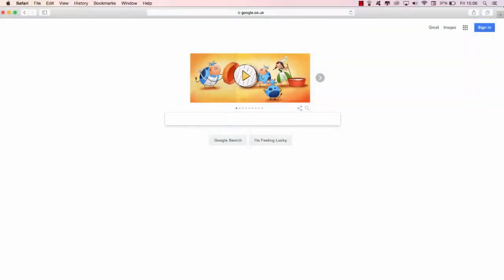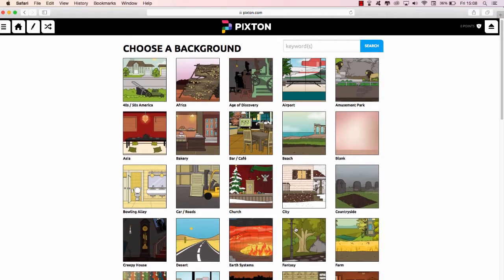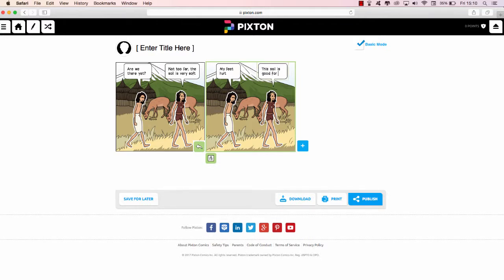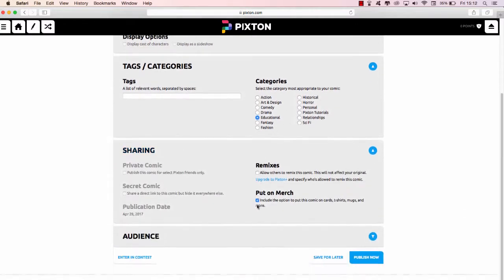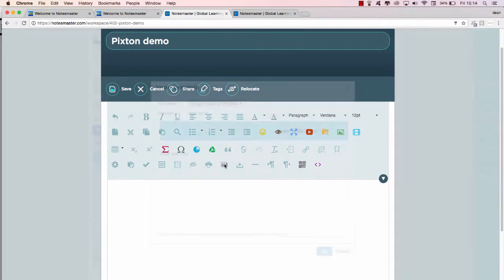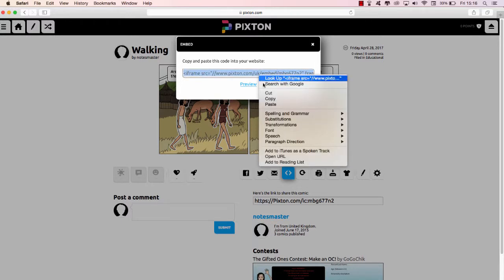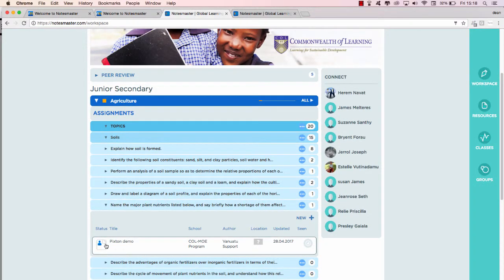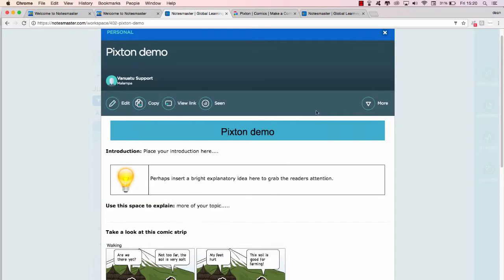Using Pixton with Notesmaster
How to create a comic strip in Pixton and inserting it.